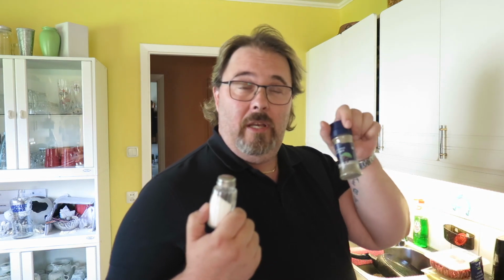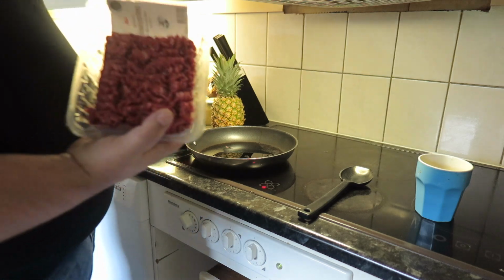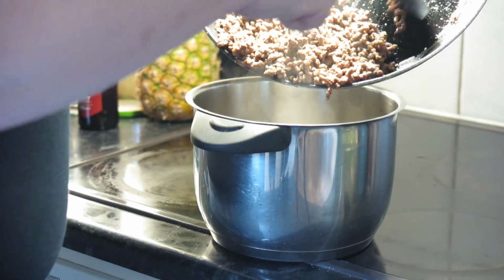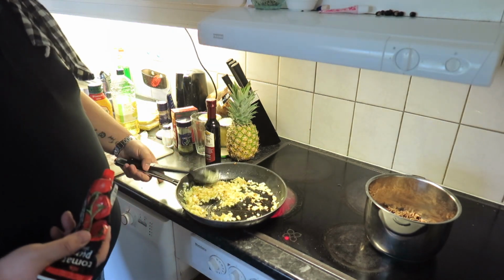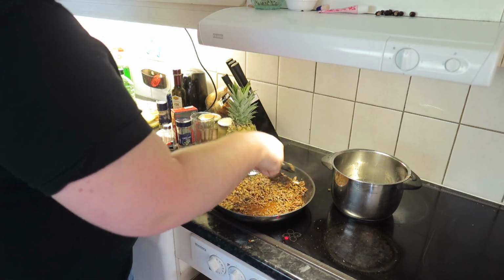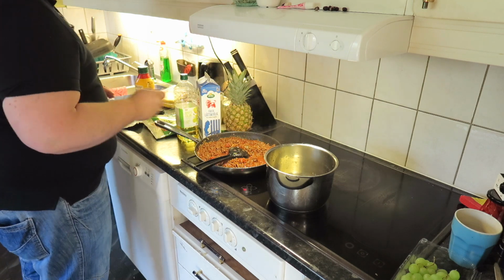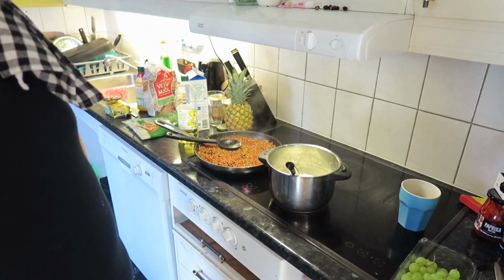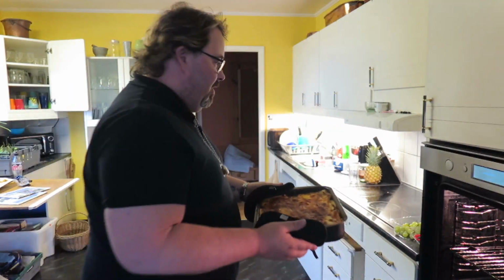Lasagna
Lasagne

This is the first time i speak english in my movies, hope my english is not too bad.

For this dish i have used the following:

Minced meat
Onion
Garlic
Tomatopaste
Oregano
Cooking wine
Bay leaf
Salt
Black pepper

And for the Béchamel sauce
Butter
Flour
Milk
Mozzarela cheese
Salt
White pepper

If you try to make this dish, please write in the comments box below what everyone thought about your food

Best wishes
Micke